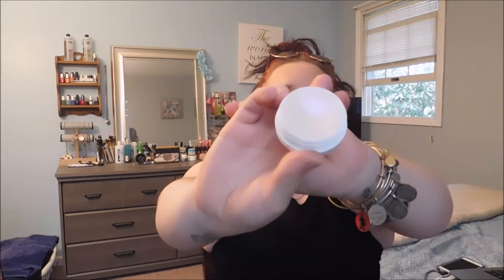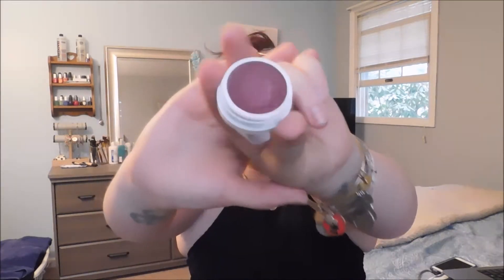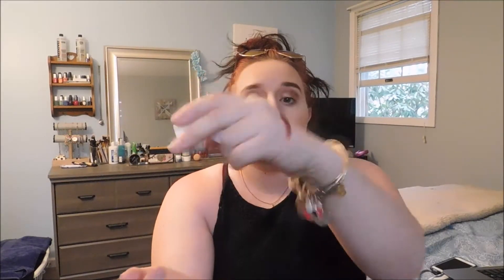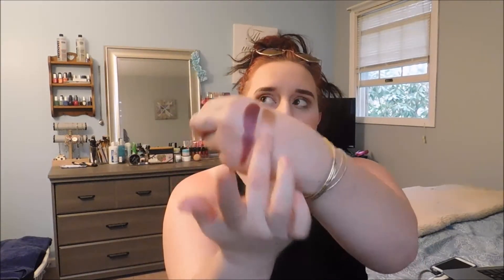Makeup Haul / Colourpop, Buxom, and more!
Products mentioned:
Colourpop: KathleenLights where the night is $18.00
studio 1400 $14.40
Over the moon highlighter $8.00
Estee Edit barest blush: Shade 01 first love
Buxom freezes over 15 mini lipstick collection $29.99
Renpure sea mineral dry shampoo $6.99